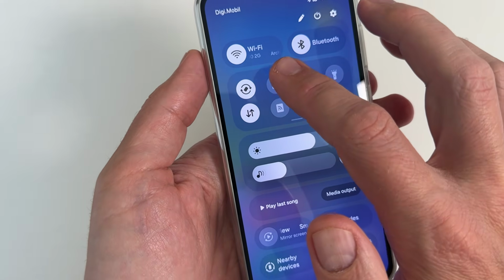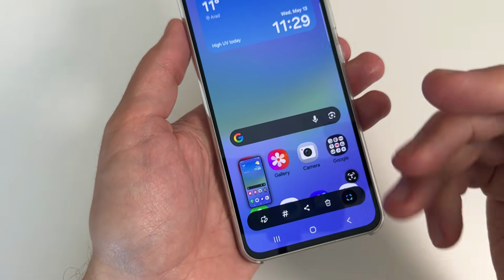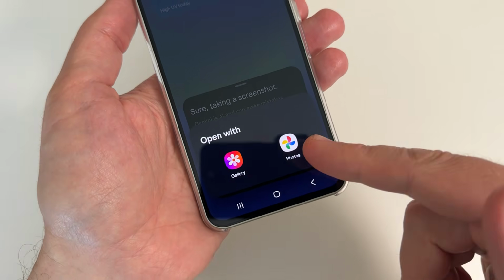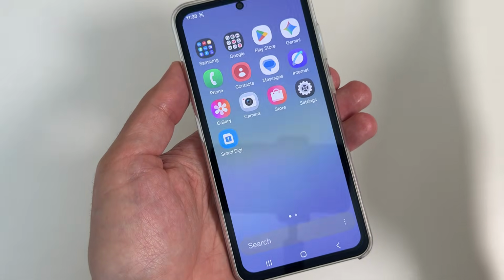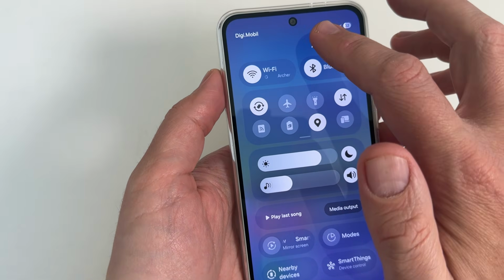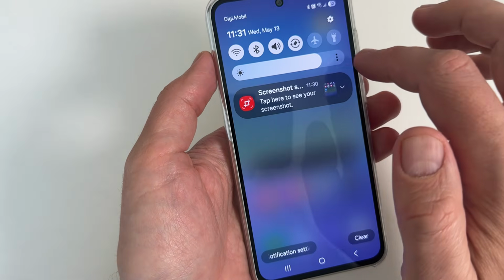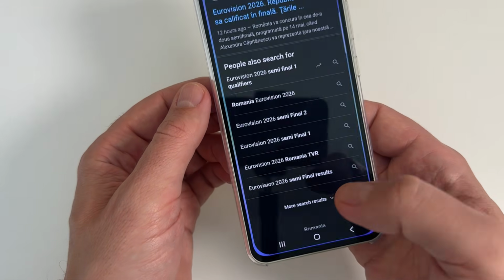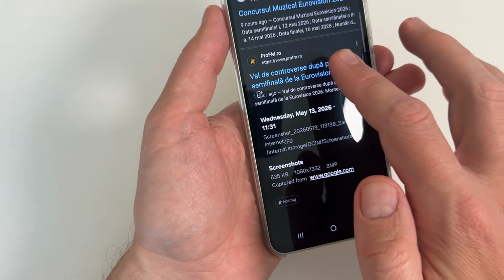6 Ways to SCREENSHOT on Samsung Galaxy Phones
📱 How to Take a Screenshot on Samsung Galaxy Phones (Easy Methods)

In this Samsung Galaxy tutorial, you’ll learn multiple ways to take screenshots quickly and easily on your Samsung phone. Whether you use Bixby, Google Assistant, palm swipe gestures, or the hardware buttons, this guide covers everything step by step.

✅ In this video you will learn:
✔️ How to take a screenshot with Bixby
✔️ How to use Google Assistant or Gemini for screenshots
✔️ How to enable Palm Swipe to Capture
✔️ How to add Screenshot to the Quick Access Panel
✔️ How to use the Volume Down + Power button
✔️ How to take scrolling screenshots on web pages

📲 Compatible with most Samsung Galaxy devices:
Samsung Galaxy S Series, A Series, Z Fold, Z Flip, Note Series, and more.

⏱️ Timestamps:
00:00 Intro
00:10 Screenshot with Bixby
00:28 Screenshot with Google Assistant / Gemini
00:50 Palm Swipe Screenshot
01:23 Add Screenshot to Quick Panel
02:00 Volume Down + Power Button
02:12 Scrolling Screenshot Tutorial
02:36 Outro

💡 If this video helped you, make sure to:
💬 Comment your favorite screenshot method